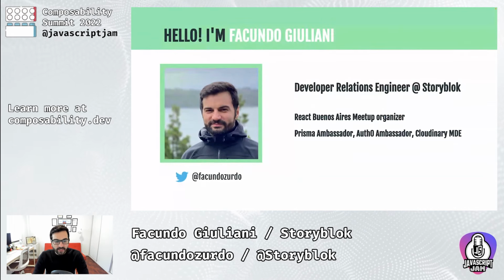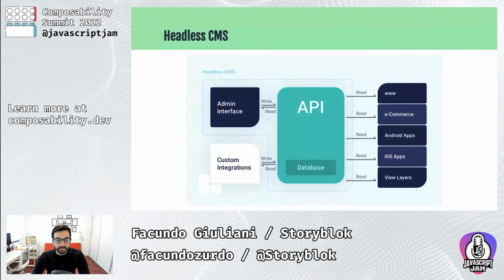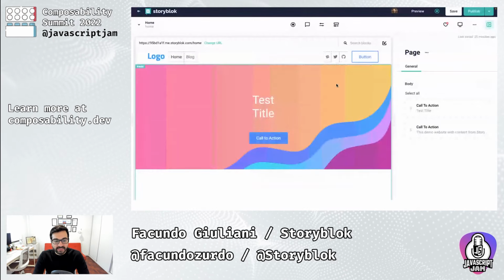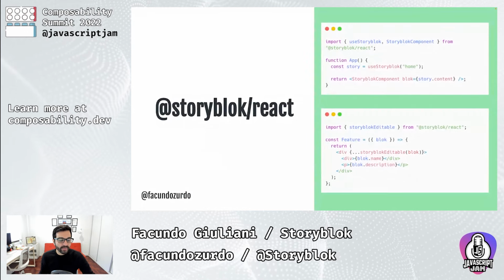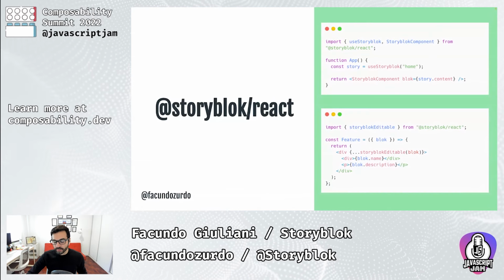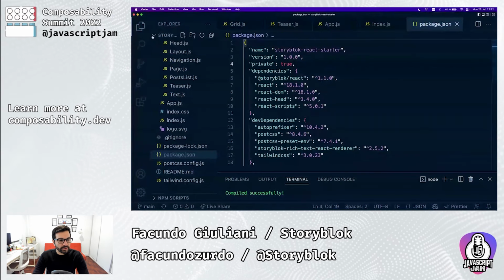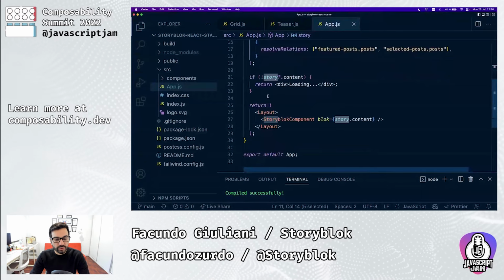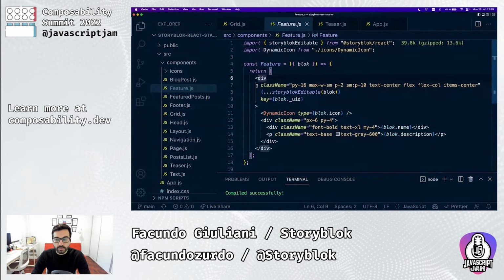How to View and React without a Head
You might have heard about Headless CMS. This new type of content platform gives us some benefits compared to a monolithic architecture. We will talk about the key features of any Headless CMS and how we can integrate a headless platform into our React applications. We will focus on Storyblok, a headless CMS that organizes the content following a composable approach, and offers a real-time Visual Editor, a great feature for developers and content creators.

We're going live with our community of speakers each and every Wednesday, get on stage and ask questions, or just join in and listen every Wednesday.